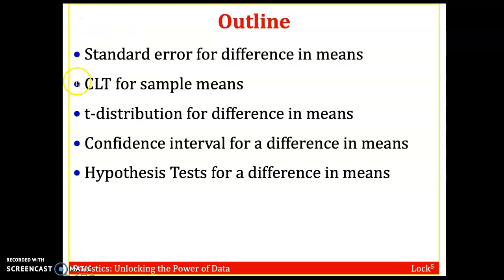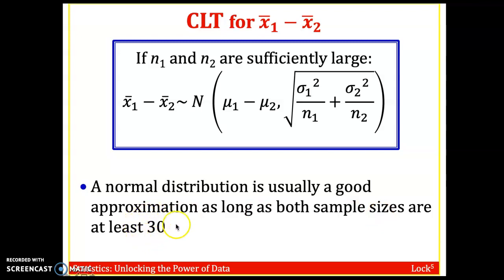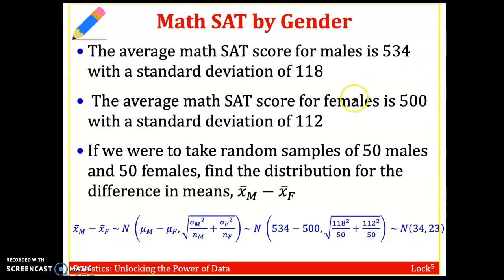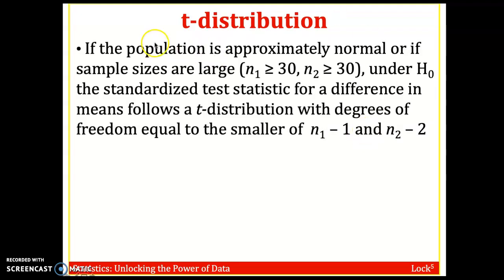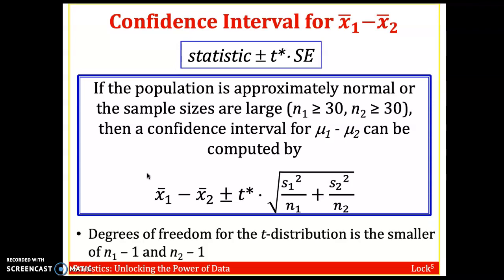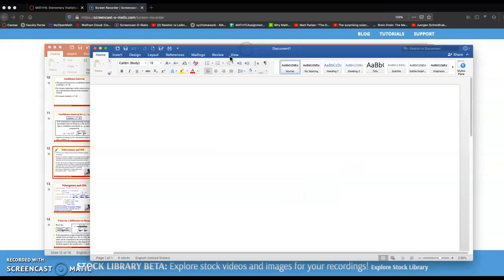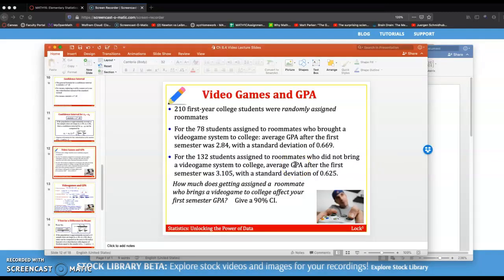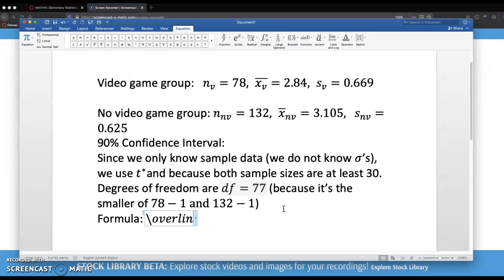Ch 6.4 Video Lecture, Part 1